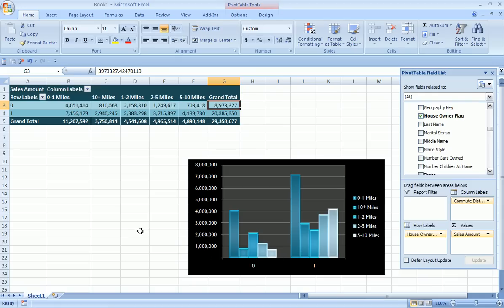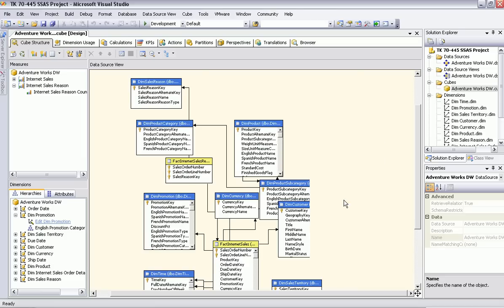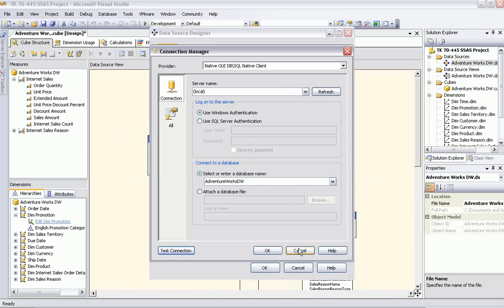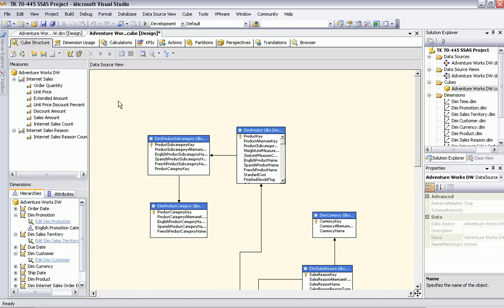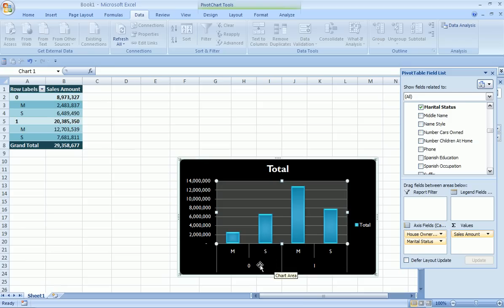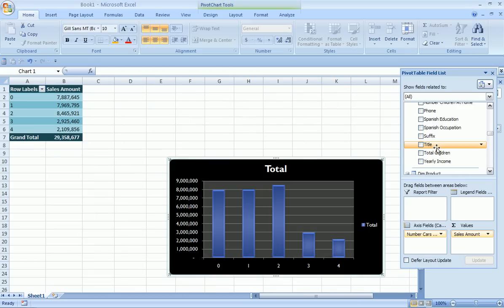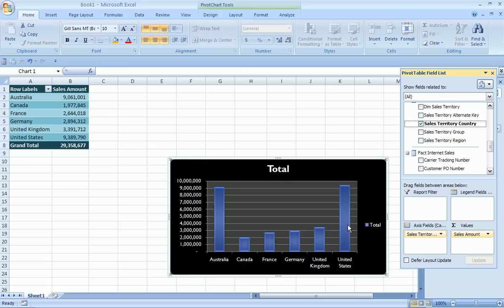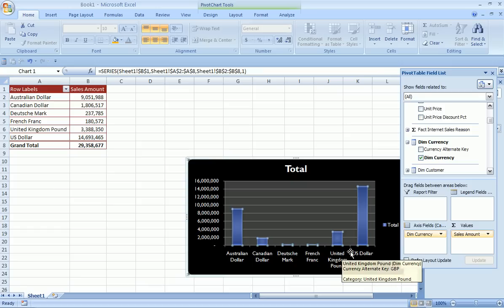OLAP CUBE 2 BROWSING.avi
Describes how to develop an OLAP CUBE,includes configuring data sources,data sources views ,creating dimesions and mearsure,and the cube itsself.Finnally it demostrates how to access the cube via Excel 2007,,in order to browse it